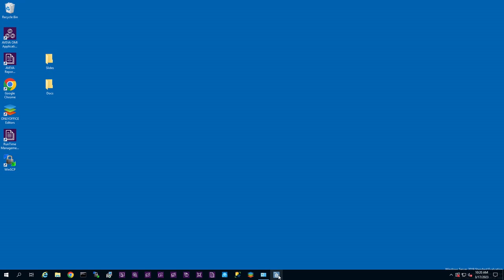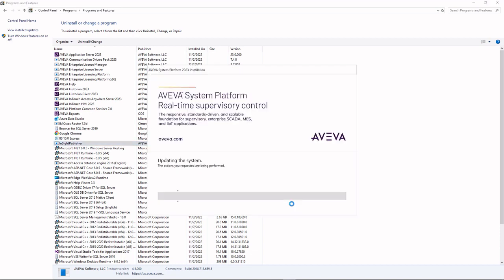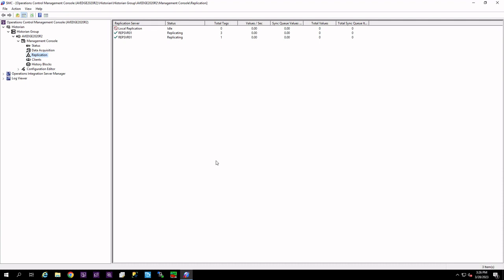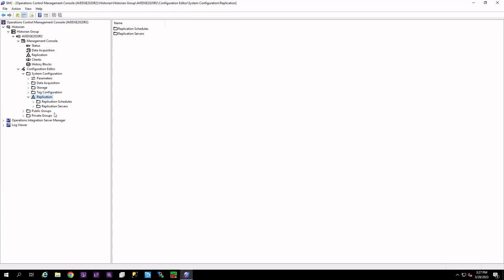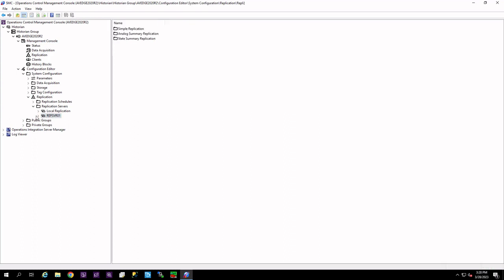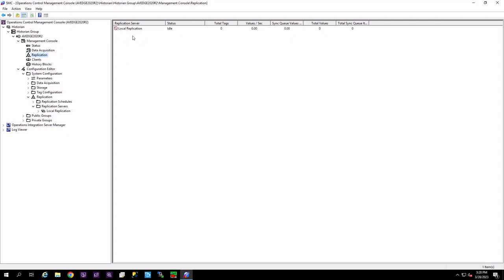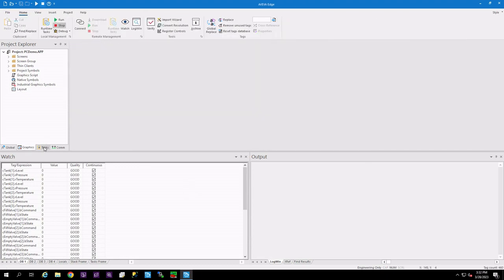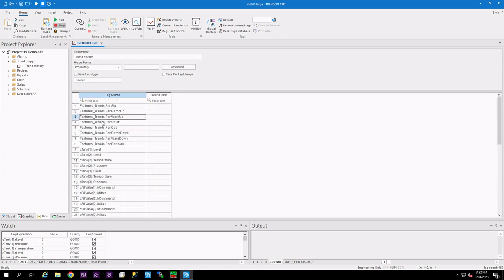Stopping AVEVA Insight Publishing After Subscription Termination